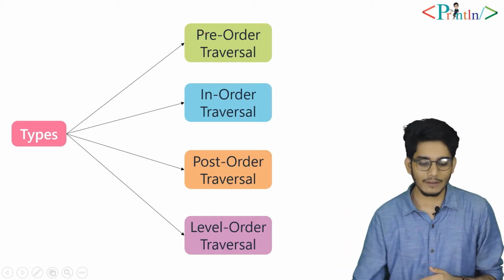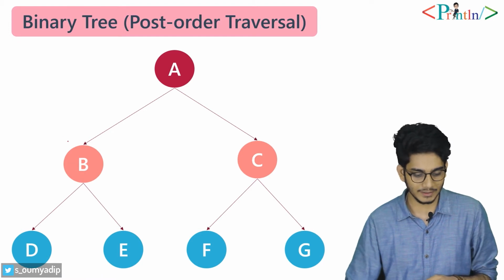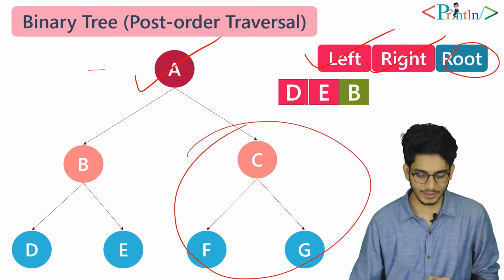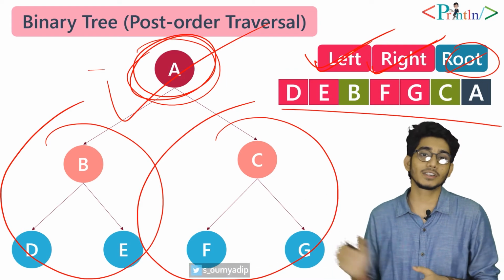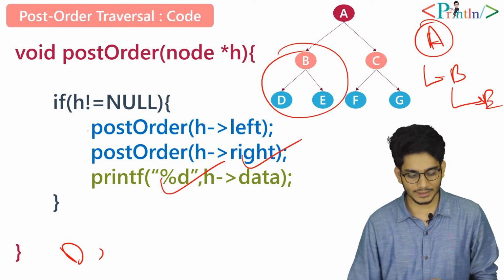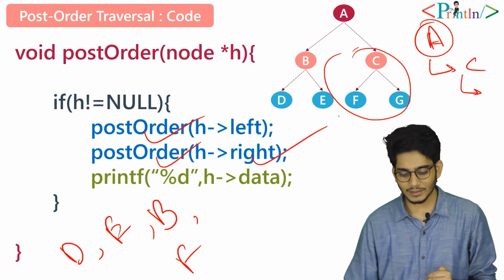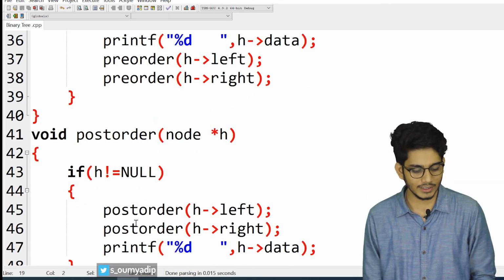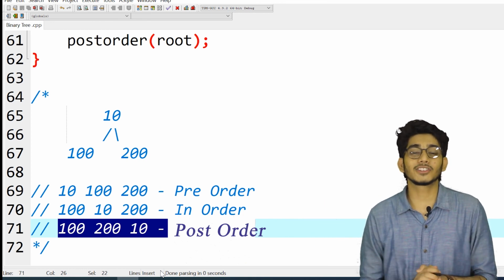#8.11 Post Order Traversal in a Binary Tree | Pre Order Traversal |Data Structure